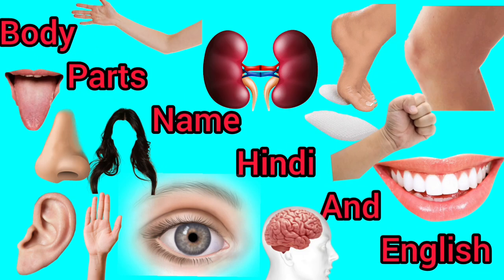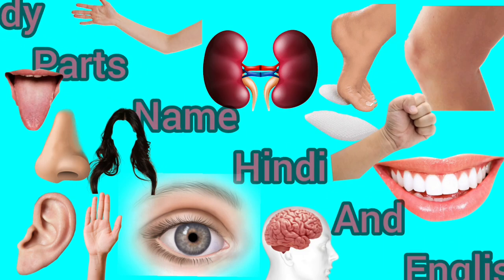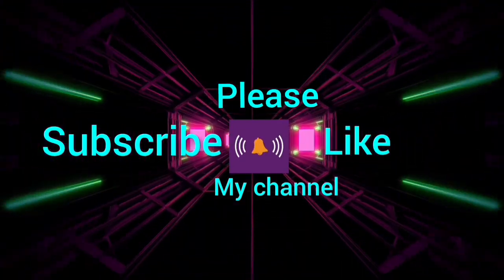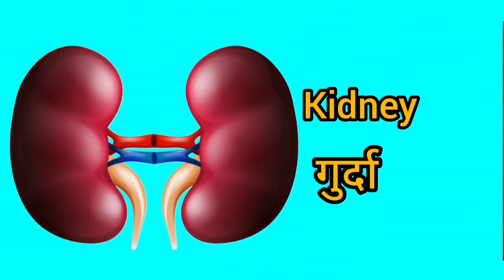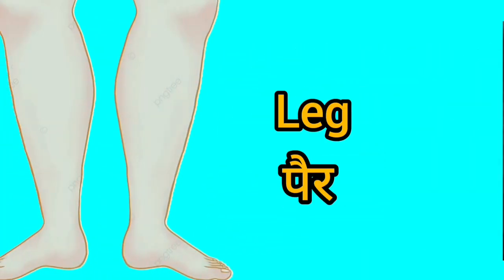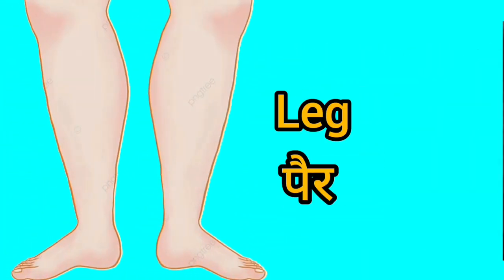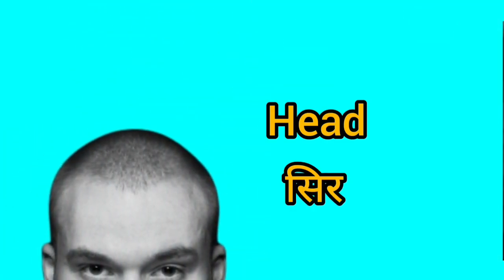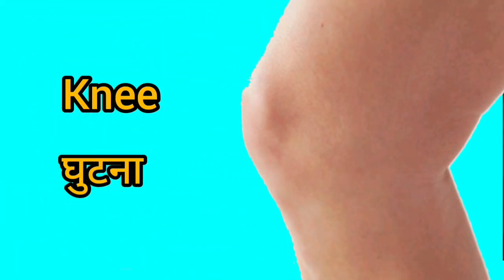Body parts name || Body parts name hindi and english || Body parts name pictures with spelling #2022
Body parts name hindi and english|| शरीर के नाम हिन्दी और अंग्रेजी में ||Body parts name

Is video me main app sab ko bataungi body parts name hindi And english with pictures and prounciation

Body parts name hindi and english
Body parts name pictures and spelling
शरीर के नाम